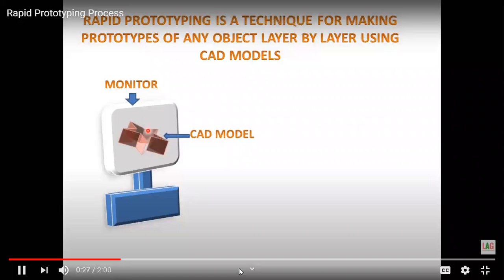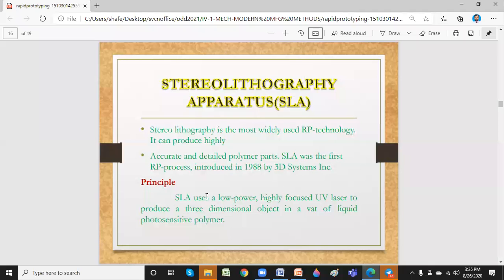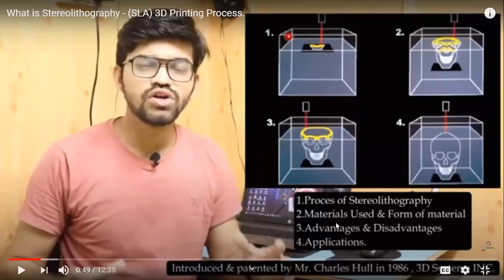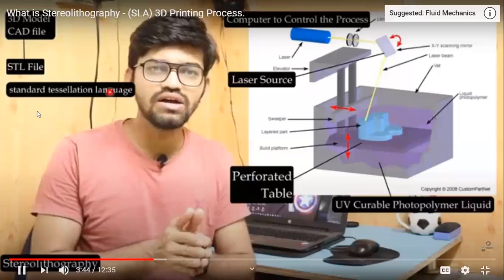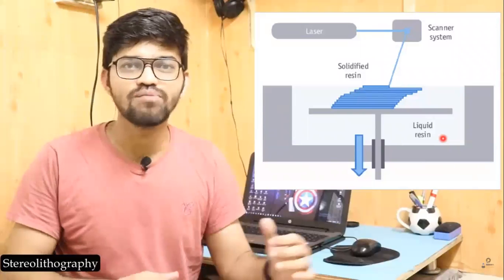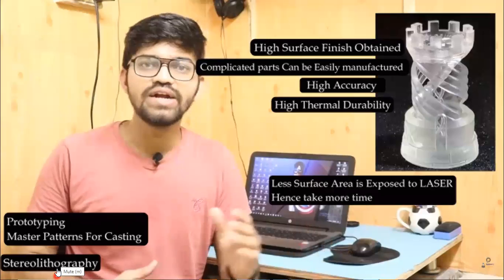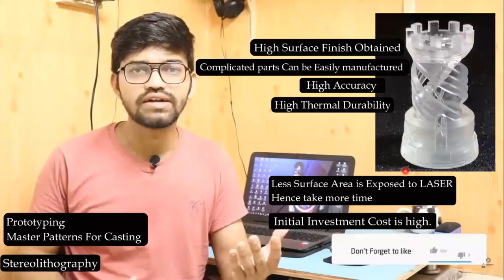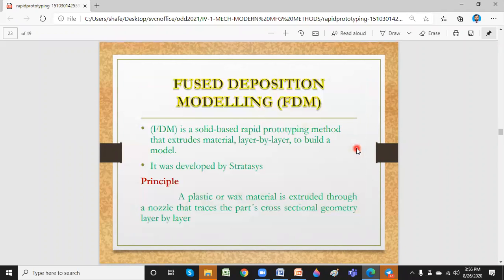MMM RPT SLA